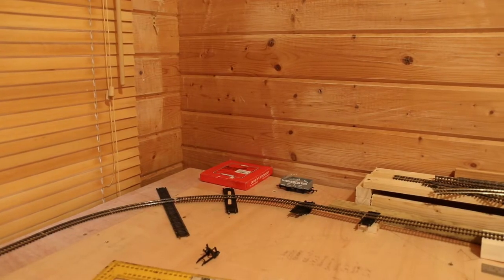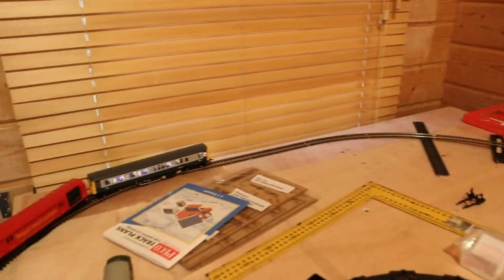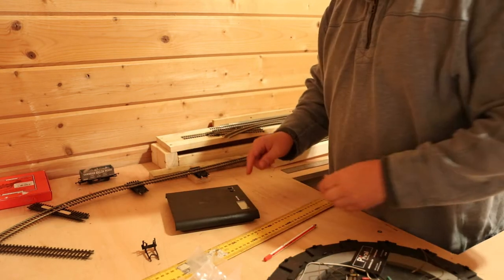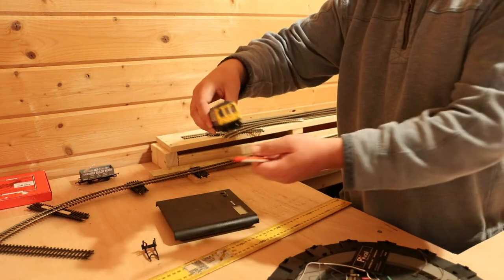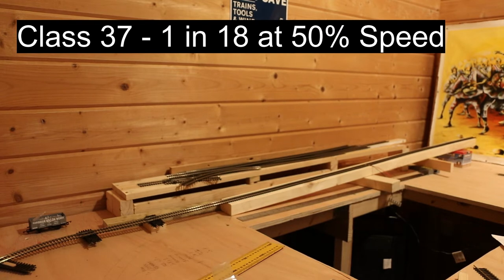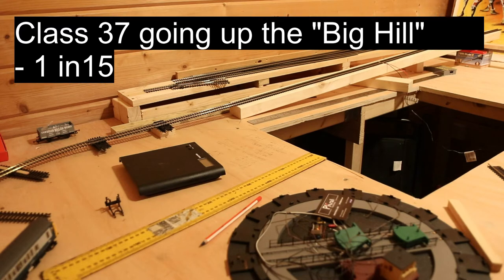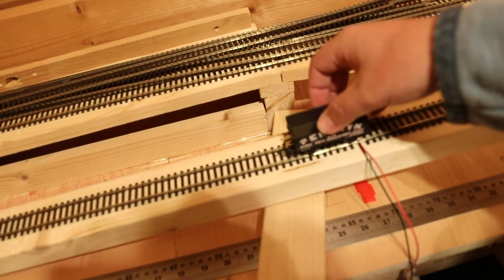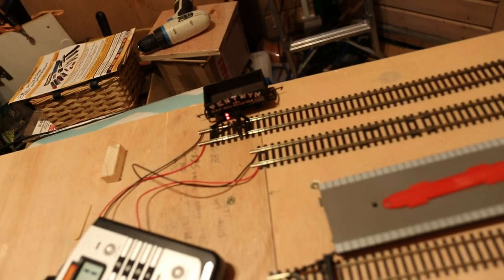The Basics - Incline Testing - How Steep Can / Should You go if you are Short on Space?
Chapters:
0:00 Introduction
0:25 General Setup
4:48 Grade Calculation
6:55 Trying to measure my gradient. This is when I knew an incline calculator would be a good idea! And it’s not 2.3m it’s 2.4m!!
08:33 Measuring the weights of the wagons.
14:37 Class 121 Tackles the 1 in 18 incline @ 30% speed
16:03 Class 37 Tackles the 1 in 18 incline @ 30% speed
17:18 Class 37 Tackles the 1 in 18 incline @ 50% speed
18:19 Class 37 Tackles the 1 in 18 incline @ 60% speed
19:10 Setting up the Big Hill at 1 in 15
21:24 Class 37 Tackles the “Big Hill” 1 in 15!
22:37 Class 121 Tackles the “Big Hill” 1 in 15! Light, no wagons attached
23:16 Class 121 Tackles the “Big Hill” with a full rake of wagons. (Includes a second camera angle).
23:55 Runaway Train! – Illustrates the significant friction losses that the wagons exert on the locos, particularly around the bends.

It's the perennial question (in addition to "glue or pin" and whether 1st radius is "too tight") that model railwayers ask themselves (and numerous forums on FaceBook). This video shows what can and can't be done in terms of how steep you can push it, if you are restricted in space and you still want plenty of elevation changes on your layout (like I do).
Apologies for the length of the video, I have broken it down into chapters so you don't need to watch the whole thing, although there is titbits throughout as I don't script my videos, at all. My blooper reel shows how that ends up...
It is a companion video to an incline calculator that I have produced for my website. Very simply letting you know how much space you need for a given height gain and whether the resultant gradient is prototypical; recommended; pushing the boundaries; or plain silly :) , as I have been accused of being on many occasions.

On the useful tools page you will also find my 10 Golden Rules for operating steep inclines, I recommend you check it out if you are considering pushing the envelope of what is "normal". Number 6 in particular is very useful if you are short on space.

Thanks a lot for coming, Keep Pushing The Boundaries.

See you next time when I will be discussing the construction of my incline along with my Retaining Walls and my Tunnel Entrances which I think are just superb and such excellent value. You can find them on the Goodies page of my website.

I also want to give a big shout out to Jason of MRYCG (join the FaceBook Group), he is a gent and a big supporter of pint size channels like mine and many others, Kudos Sir.

Wagon Weights:
Royal Mail                             107 g
Pentwyn Colliery                           28 g
Heritage Line Passenger Coach 47 g
Heritage Line Passenger Coach  46 g
Chance and hunt                           25 g
Chance and hunt                           28 g
Weetabix panel wagon           33 g
Railfreight panel wagon                  35 g
Trimite Tanker Wagon           33 g
Long wheel based railfreight
wagon                             53 g
Total Rake Weight                   435 g

Loco Weights:
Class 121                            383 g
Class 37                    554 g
Combined Train Weights:
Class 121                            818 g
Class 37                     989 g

Hornby Select
Camera - Canon EOS 80D